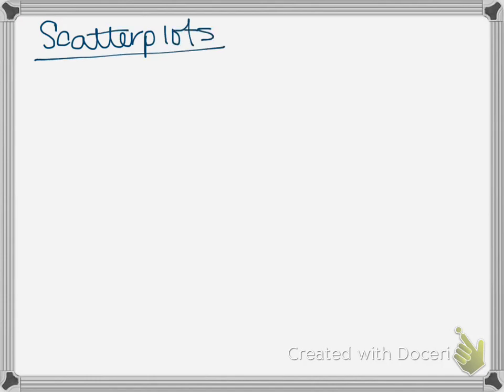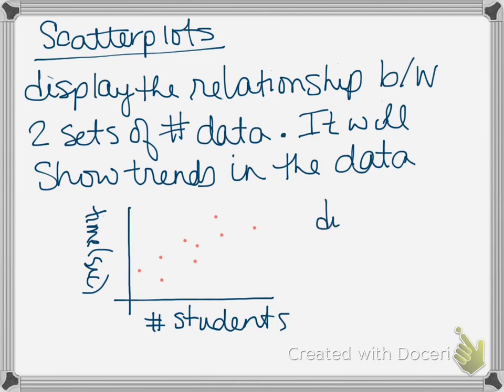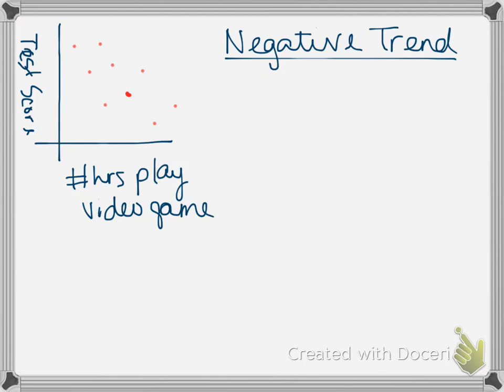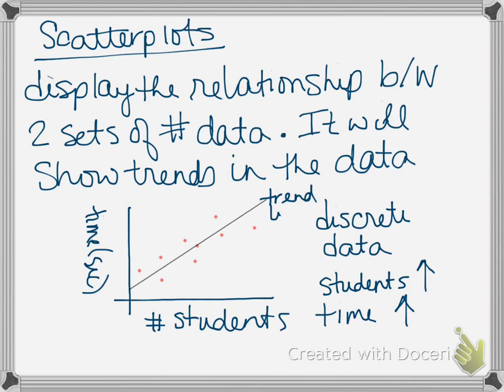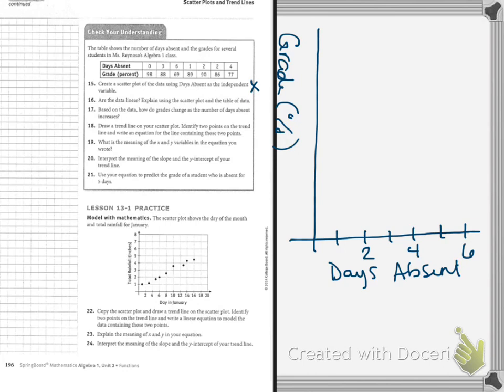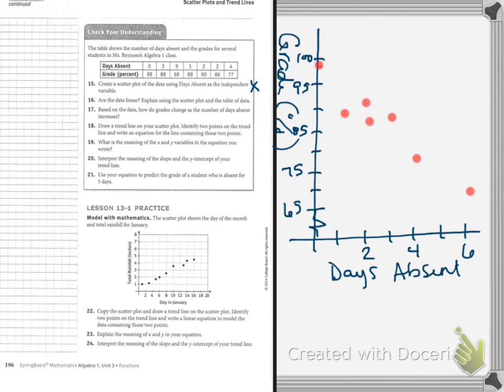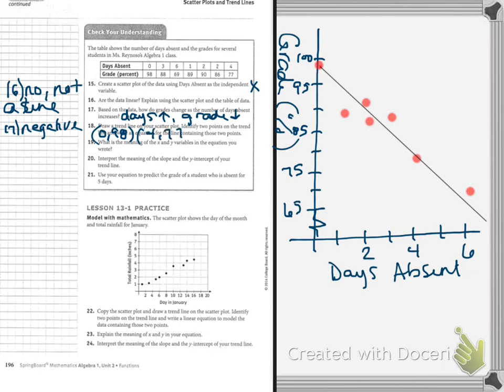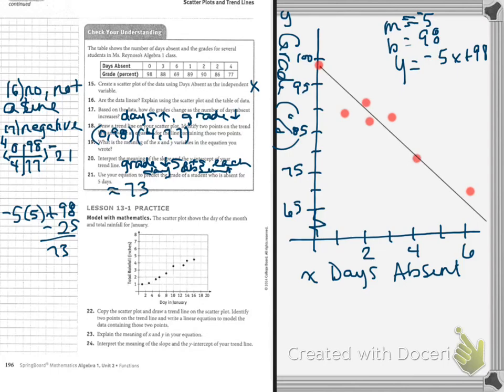13 1 scatterplots